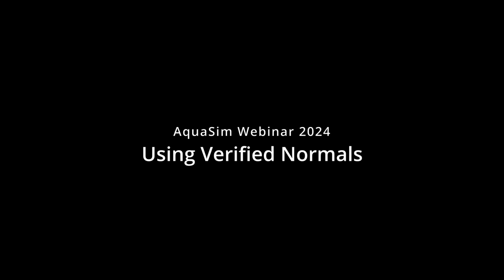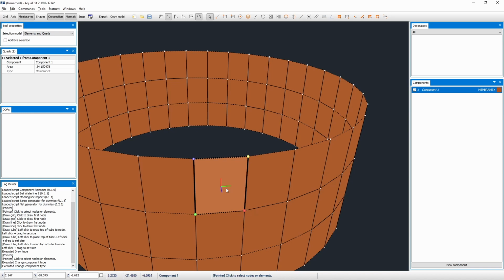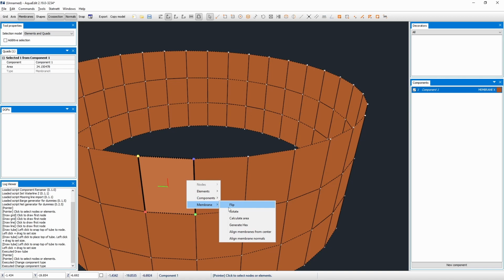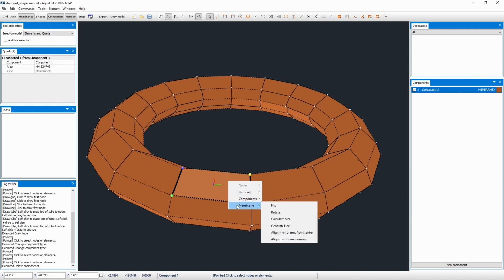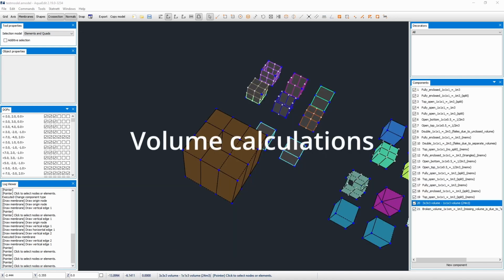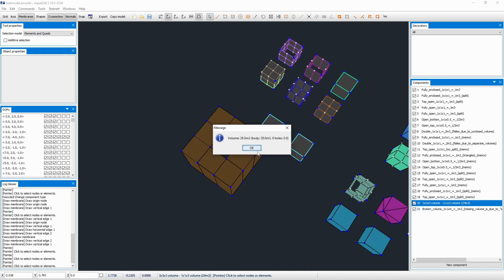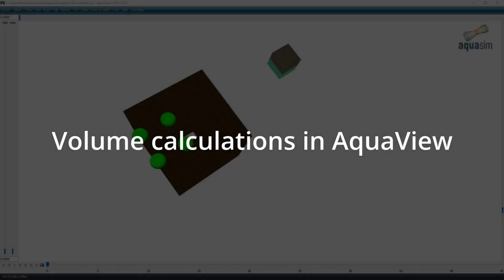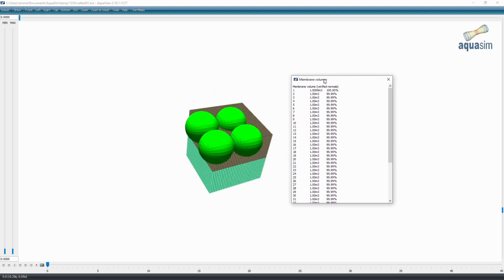How to use user verified normals for extended functionality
This video explains what verified normals are, and when they are applicable in an AquaSim analysis, and how volume calculations can be done.